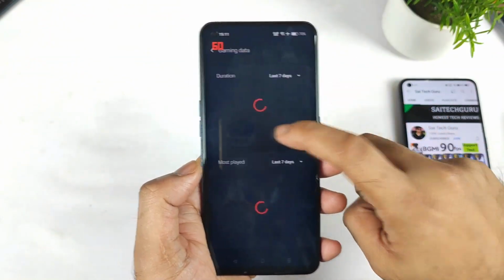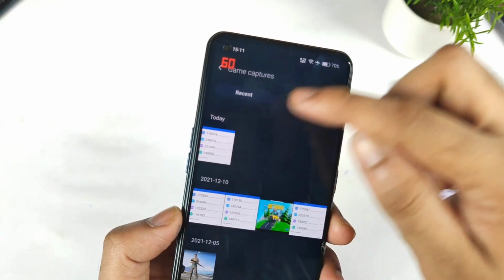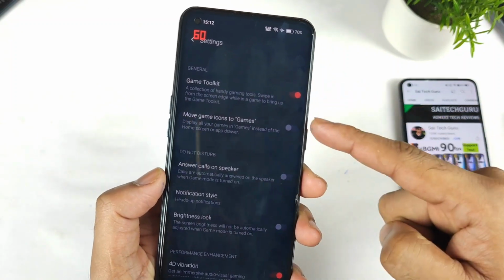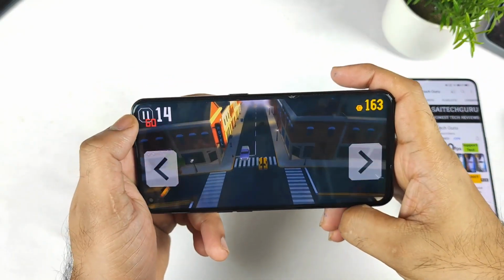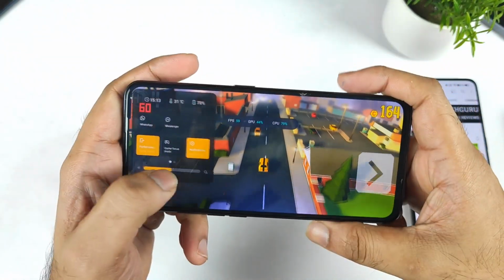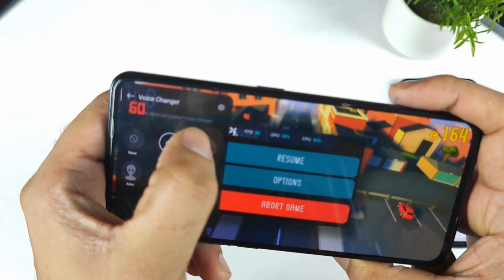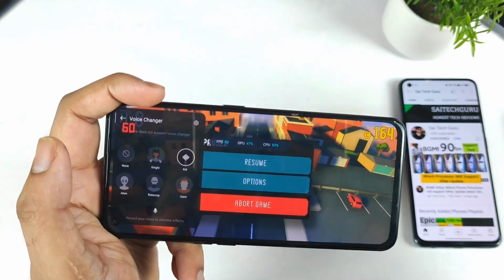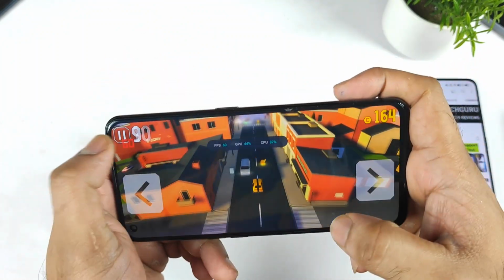Realme X7 Max Realme Ui 3.0 Game Space Features Tips & Tricks OMG So Much optimized😍😱🔥🔥